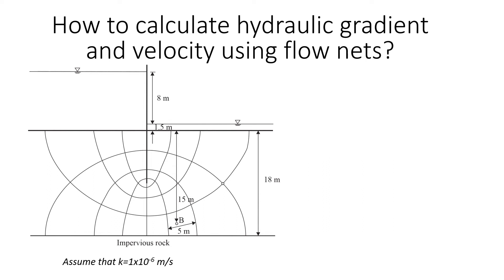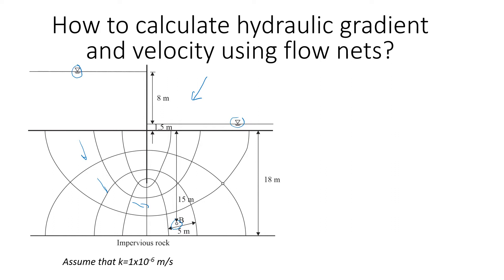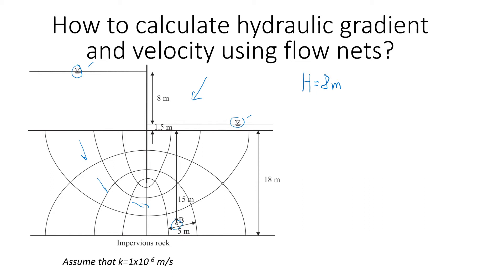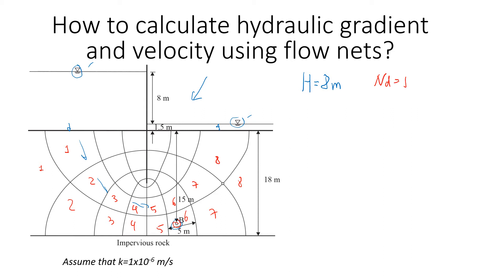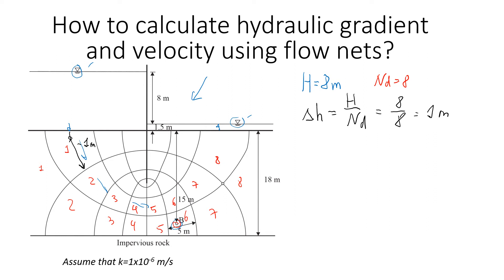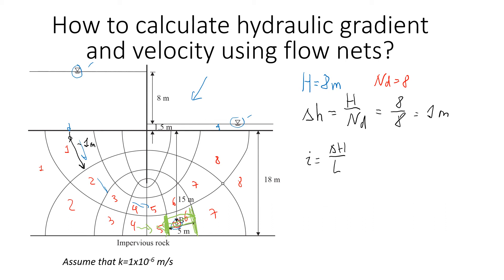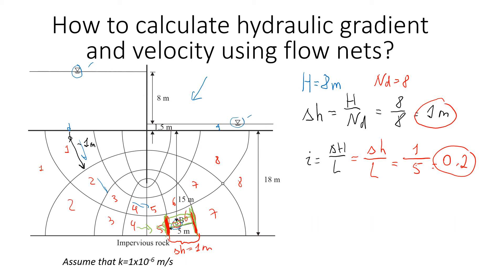How to Obtain Hydraulic Gradient and Velocity of Water flow using FLOW Nets | Step-by-Step Procedure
This video explains the step-by-step procedure on to calculate the hydraulic gradient and velocity of water flow using a flow net. Watch this video to learn how to draw a flow net and how to avoid common mistakes Watch this video to learn how to estimate the pore water pressure using flow nets This video explains the difference between total, pressure and elevation heads